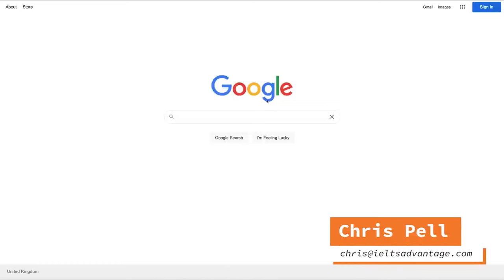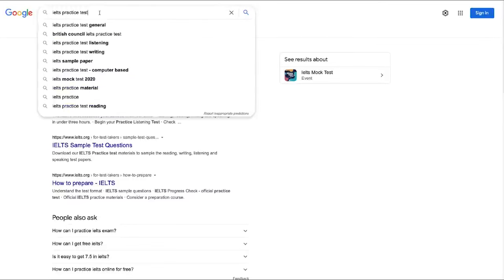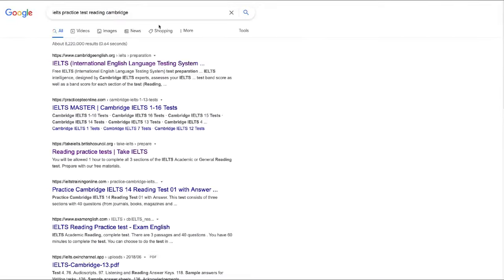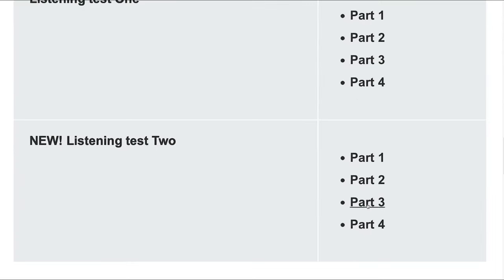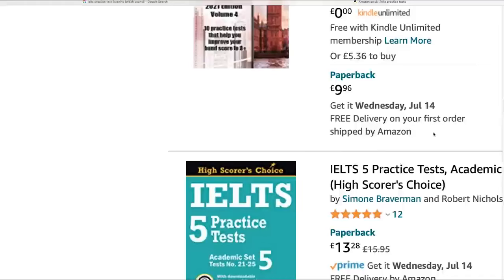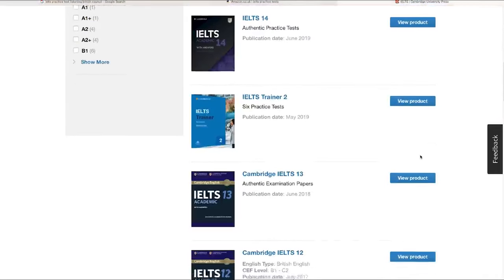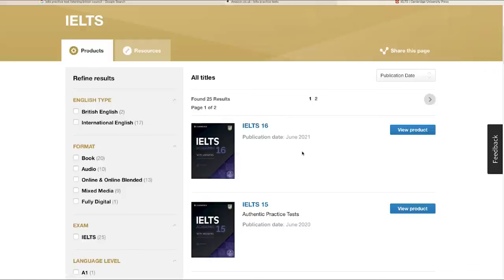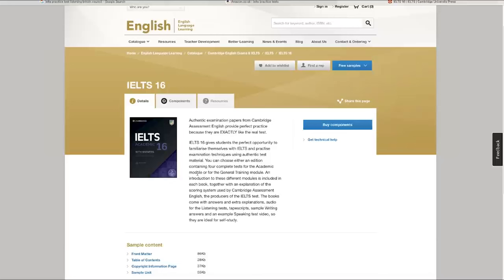98.6% of IELTS Practice Tests are FAKE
Do you need help finding reliable, trustworthy IELTS practice material?

In the following video, I show you how to access quality, certified material that is guaranteed to help you with your IELTS studies. I also show you how to avoid using or purchasing scam content.